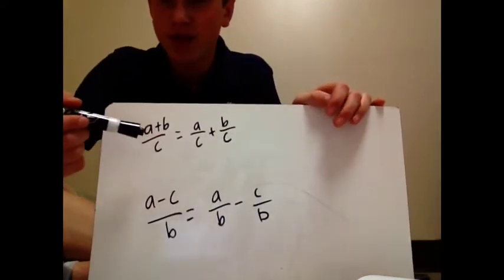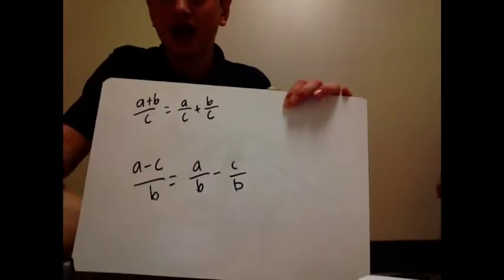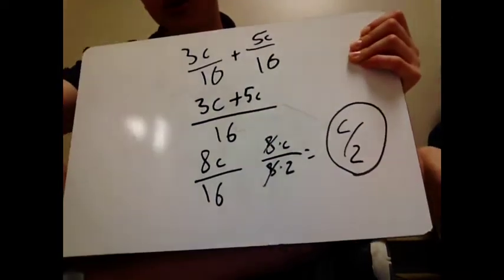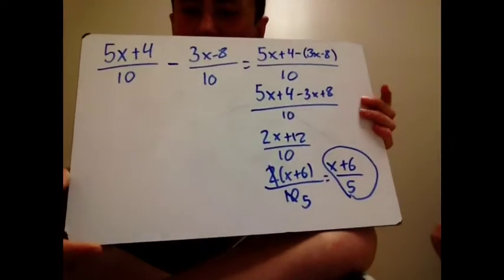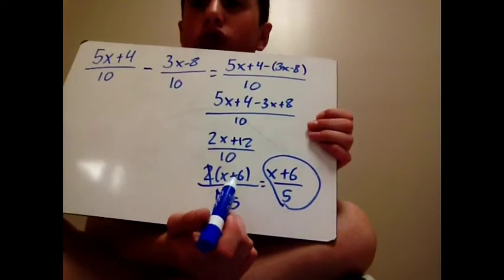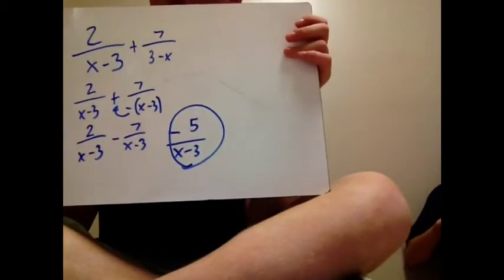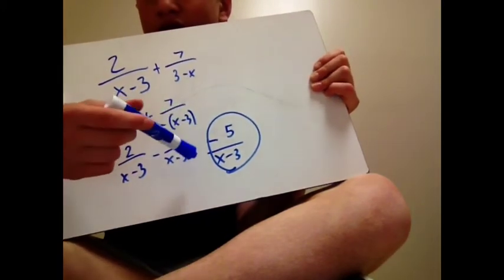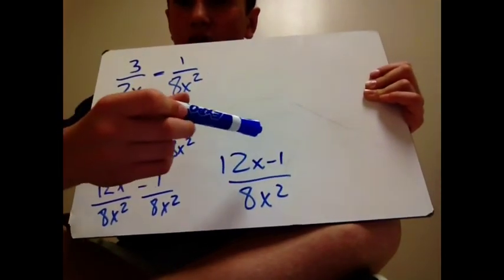6-5 JML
description